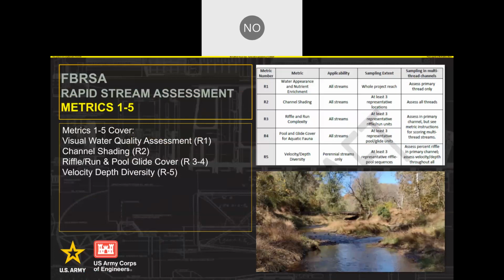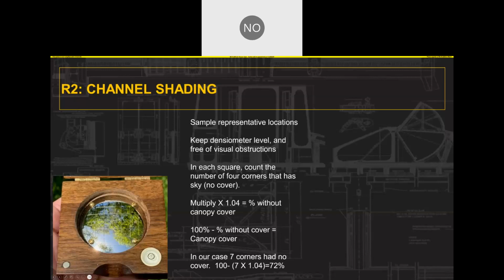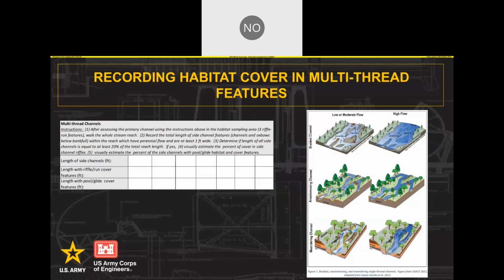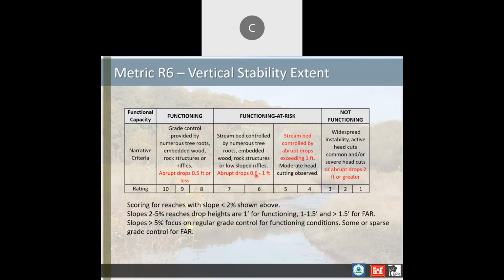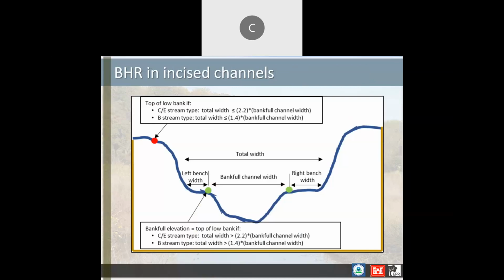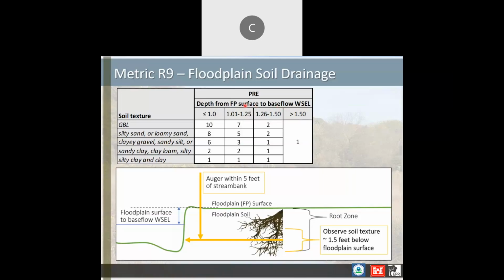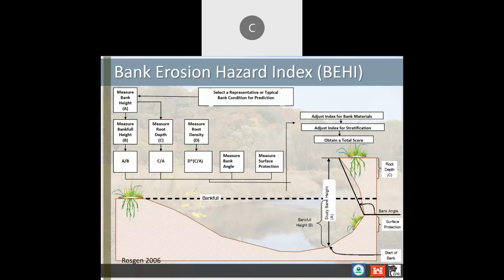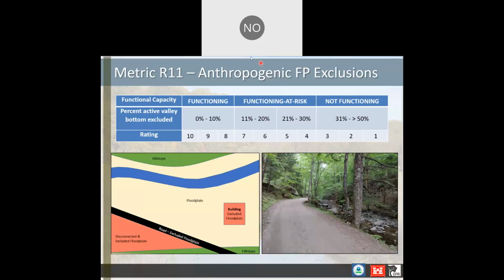FBRSA: Metrics 1thru11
The Corps of Engineers Baltimore District and partner agencies hosted a two-day field training and single-day virtual training on the Function Based Rapid Stream Assessment. These recordings are from the single-day virtual portion of the training held in May 2024. Background: The Corps, MDE, USFWS, USEPA Region 3 and Ecosystem Planning and Restoration revised the 2015 Function Based Rapid Stream Assessment to improve consistency and ensure the assessment covers all stream types and restoration designs. The FBRSA is necessary for assessing stream quality when using the Maryland Stream Mitigation Framework.

• Some edits were made between the May training and the final deliverables, primarily for clarity and consistency. Instruction in the User Manual published in September 2024 takes precedent over the information provided in these videos.
• The score weighting changed and biology is only weighted at 28% instead of 35% (slide 3 in the first video).